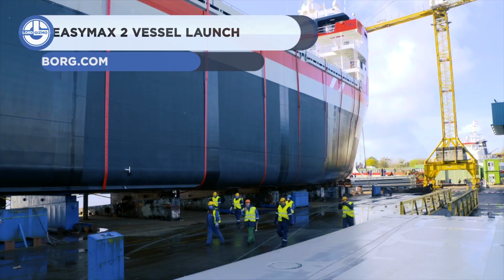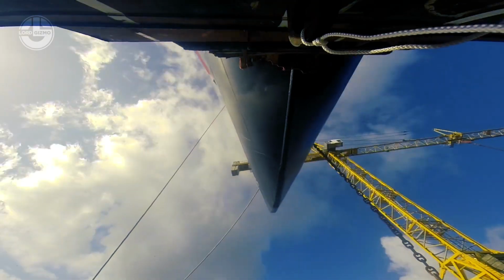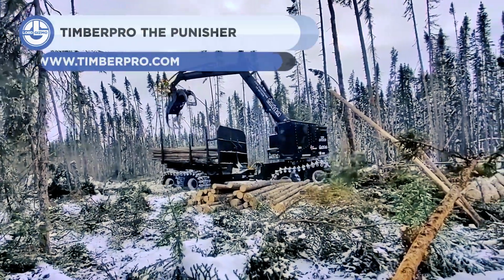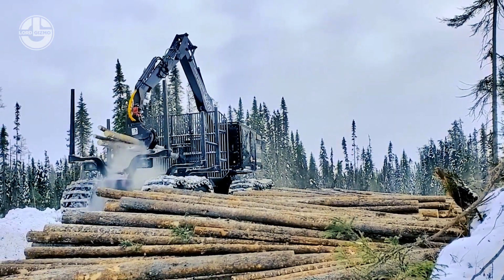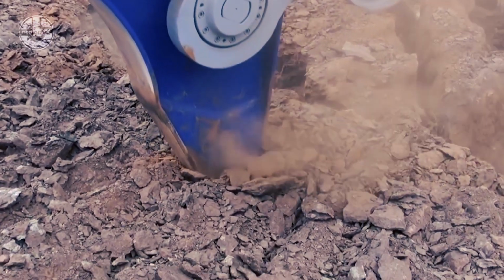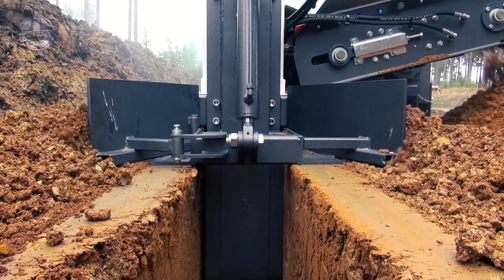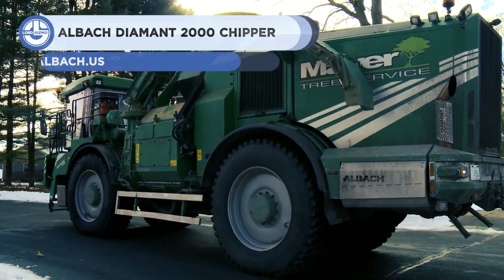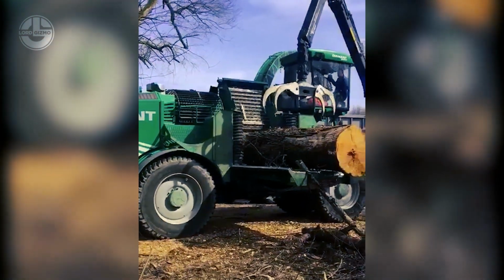WATCH Gigantic Ship Launch Along With Other Incredible And Impressive Machines That You Need To See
You might not think about it too much, but when you see a giant ship out on the water, it has to get there somehow.  Welcome back to another video from Lord Gizmo, where today, we’ll be showing you how they send giant ships out to sea, and more!

00:00 - INTRO

00:14 THE EASYMAX 2 VESSEL LAUNCH ROYAL WAGENBORG

02:13 TIMBERPRO TF840D - THE PUNISHER

03:37 THE XCENTRIC RIPPER HYDRAULIC ATTACHMENT FOR EXCAVATORS

05:20 STEHR GRABENFRÄSE SGF 1300

06:31 JOHN DEERE AUTONOMOUS BATTERY ELECTRIC TRACTOR | THE GRIDCON TRACTOR | FUTURE OF FARMING

07:40 CABLE PLOW "PULLY" | SCHÖNHOFER BAU GMBH

09:19 ALBACH DIAMANT 2000 CHIPPER

10:48 Thanks for watching, please like and subscribe to our channel, and don't forget to click on the bell icon if you don't want to miss our next upload.